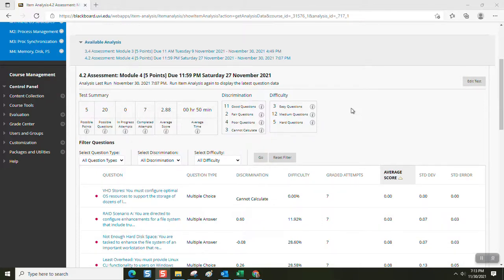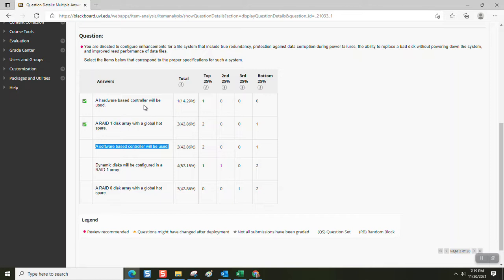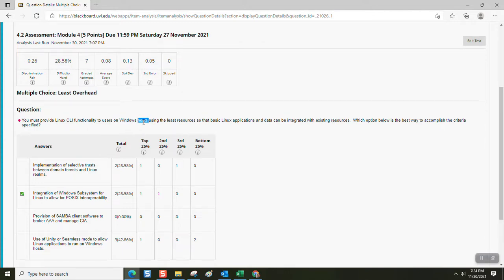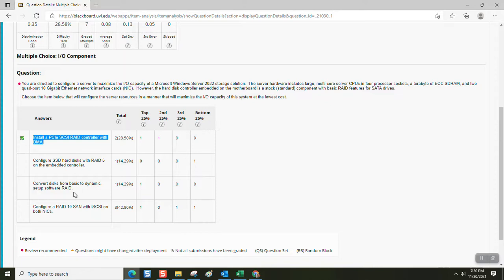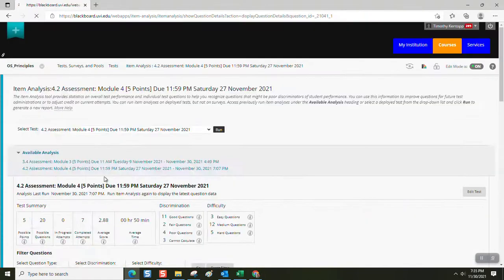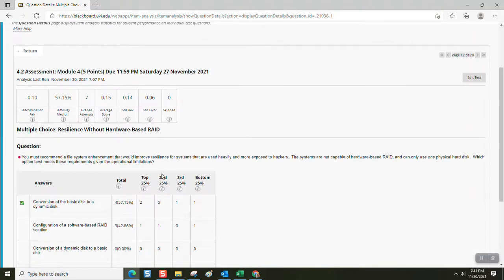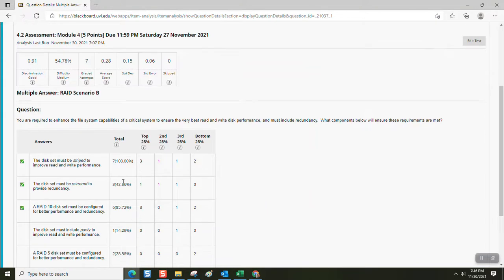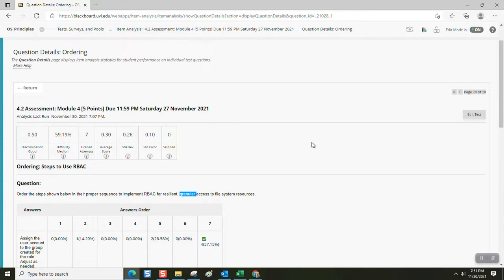CSC 410 Mod 4 Item Analysis - 30 Nov 2021